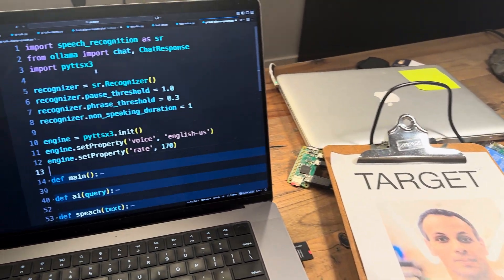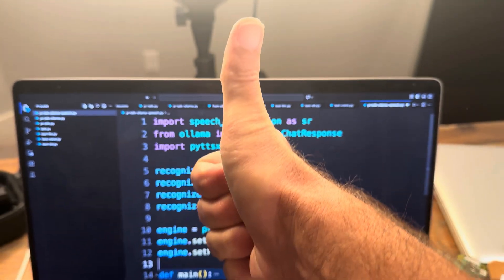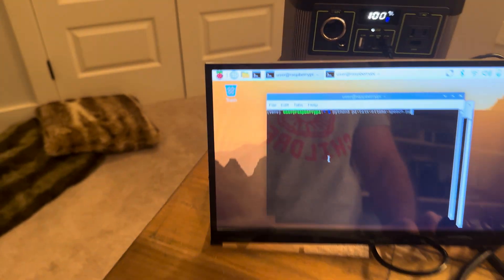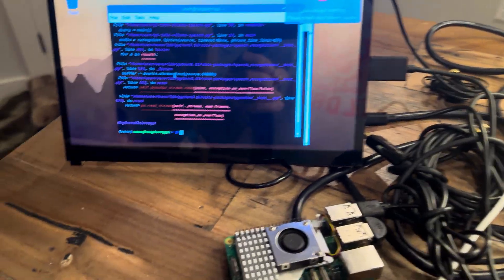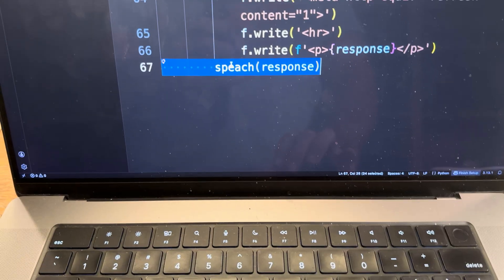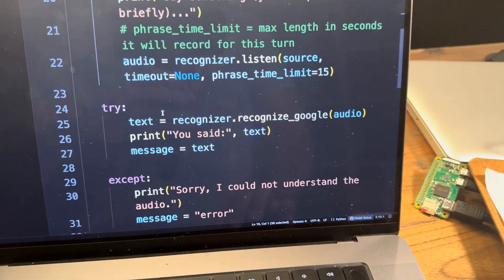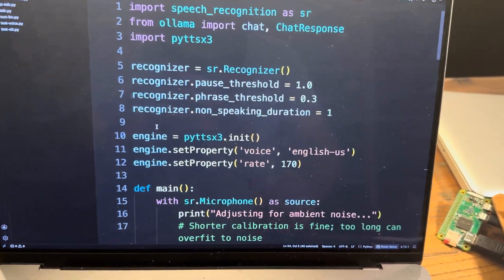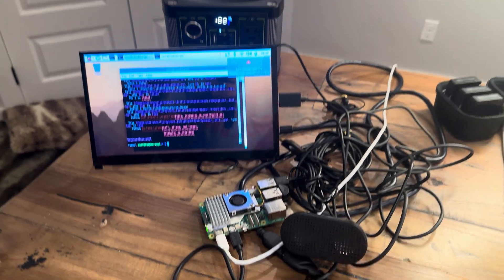Actual Tech - AI Speech on Raspberry Pi 5 with pyttsx3 and IBM Granite LLM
ust added Text to Speech using the pyttsx3 module for hashtag#python into the Raspberry Pi 5 hashtag#AI project.

67 lines of very ugly code running on a computer that is smaller than a wallet.

Currently the only service running off device is the Speech to Text that is going through a Google API. I think I can make it local too... ...

My big question now is if using API's I can get the same, or better functionality using a Pi Zero W v1 which is a $15 computer the size of a chap stick that is kinda old at this point

Parts:
- Pi 5 with 8GB RAM
- Speech Recognition Module
- Pyttsx Module
- Ollama with IBM hashtag#Granite3.3:2b
- Cheap USB Microphone and Speaker